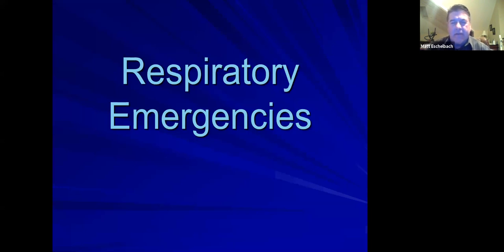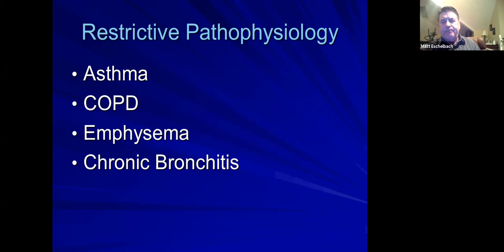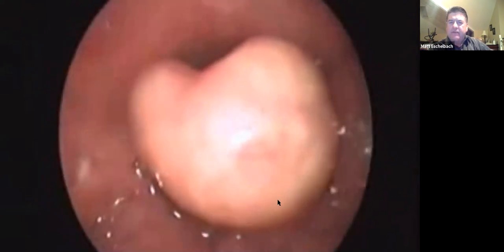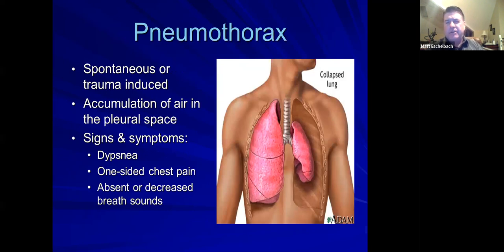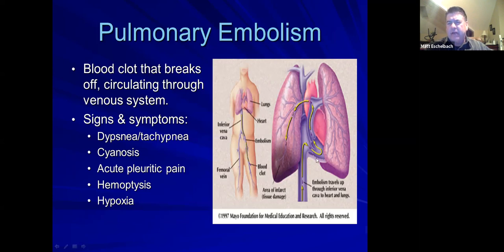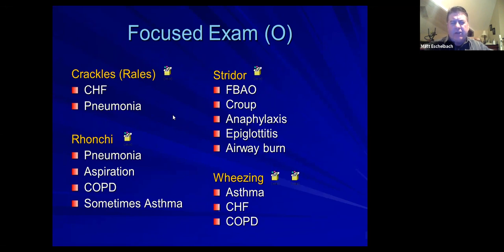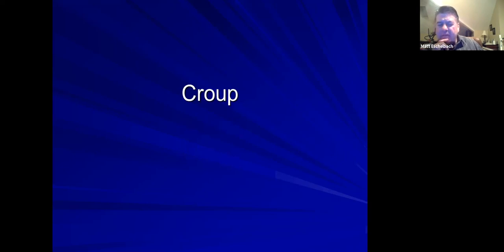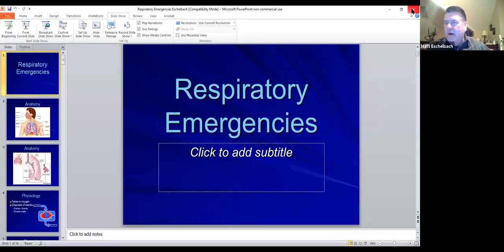12 4 2018MDRoundtable DrEschelbach RespEmerg